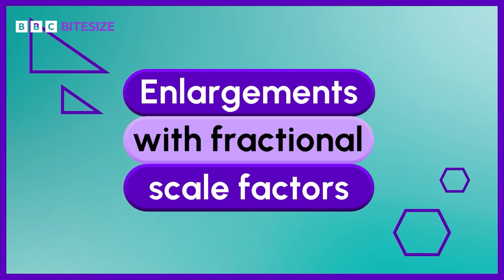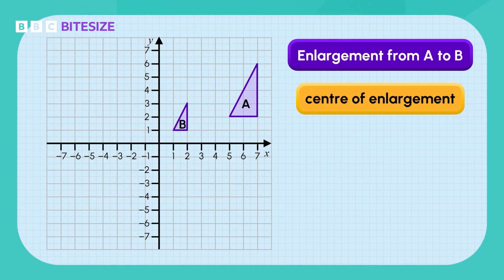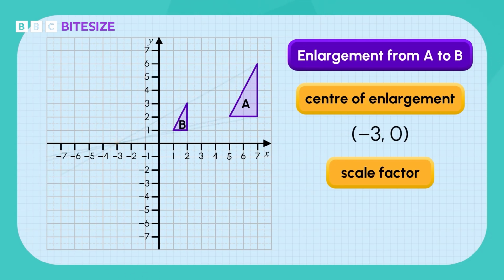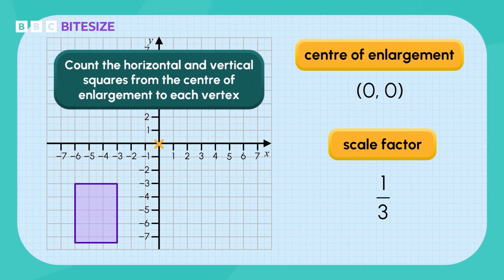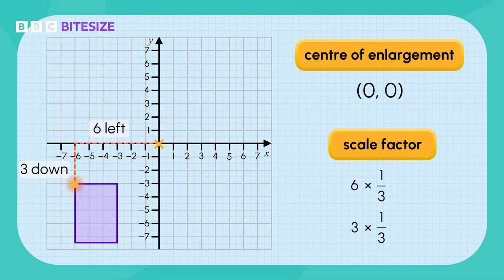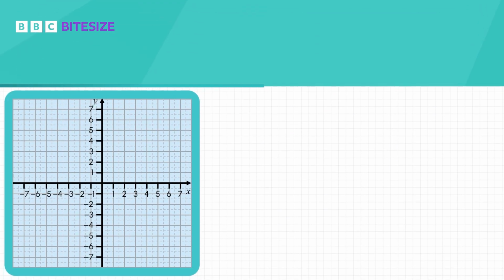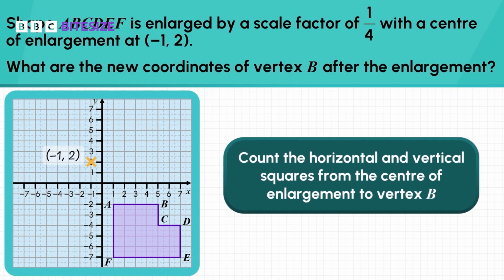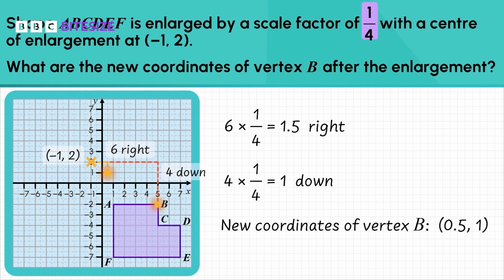GCSE Maths | Enlargements with fractional scale factors | Bitesize | GCSE Revision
📚 Check out our study guide for more about enlargement and see all our geometry guides
❓ Quizzes! Choose your topic with these exam-style GCSE maths questions
👀 Revise geometry and measure with maths flashcards on the BBC Bitesize

GCSE Maths: Enlargements with fractional scale factors

Watch this video to understand how fractional scale factors differ from whole scale factors. To describe an enlargement, you need two pieces of information: the centre of enlargement and the scale factor. This video explains it in detail with step-by-step visual examples.

You’ll be enlarging shapes in no time! Once you’re ready, head to the Bitesize website for more.

Welcome to the official BBC Bitesize GCSE channel – your go-to place for GCSE revision. Watch curriculum-based videos in maths, english, science, and more – all tailored to your exam board and created by trusted BBC education experts. Get the help you need to revise smarter and boost your grades.